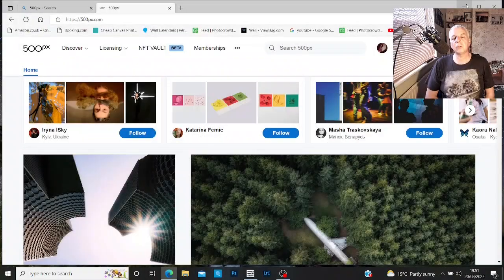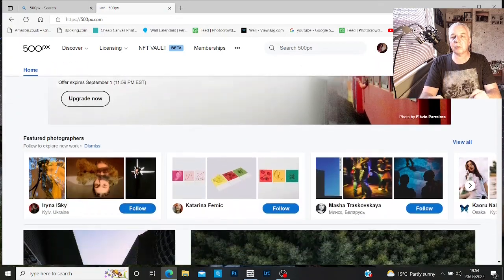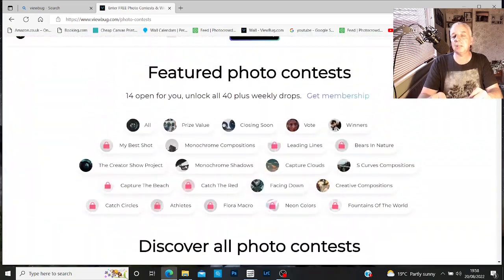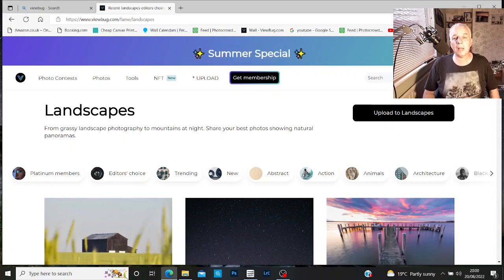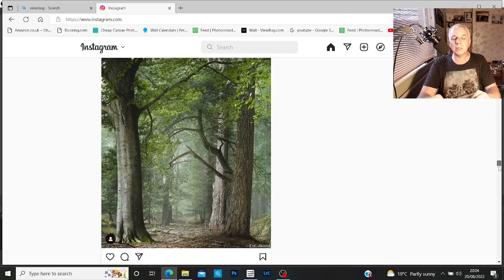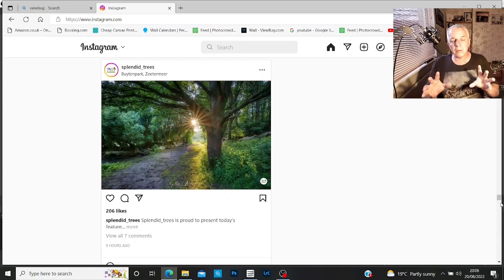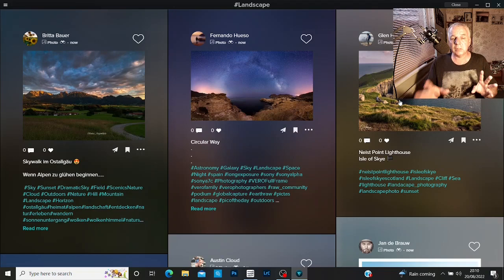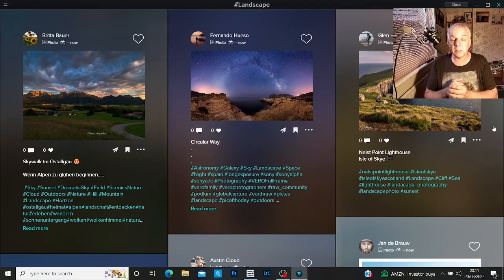Photography sharing platforms and my personal preferences.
This wee I take a look at the different platforms I use to both inspire and share my photography. Take a look and see what I use and why and what is also disappointing me.

Equipment:
Nikon D810
Nikon D7000
Nikon 24/80mm
Nikon 50mm
Nikon 300mm
Nikon 70-300mm VR ID
Cokin Filters
Nisa Filters
Manfrotto tripod
Godox Ad600
Godox triggers
Mavic Mini